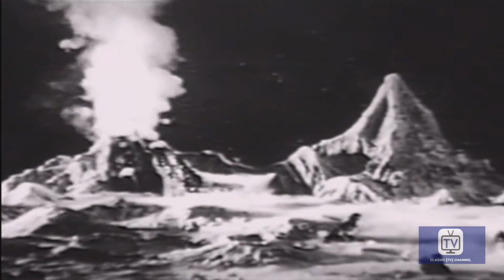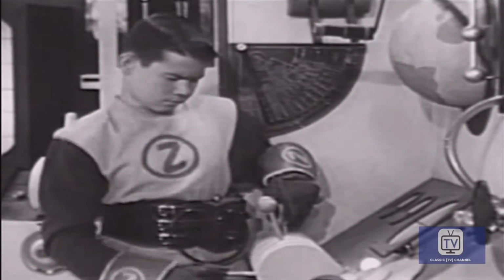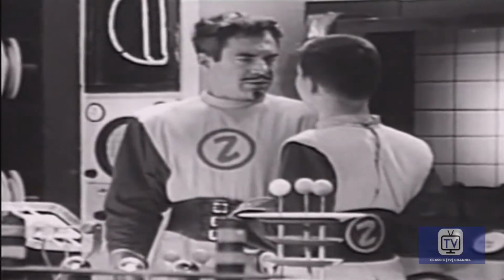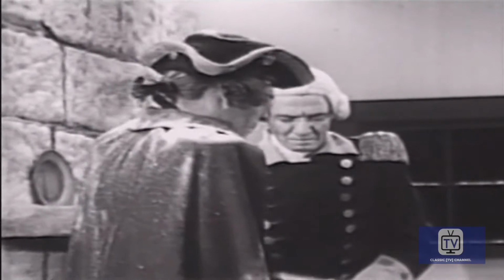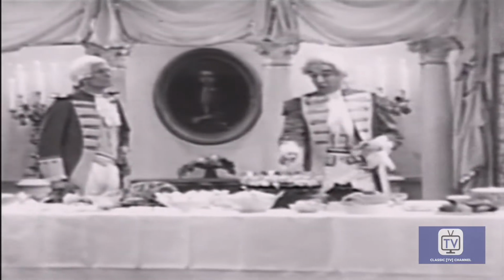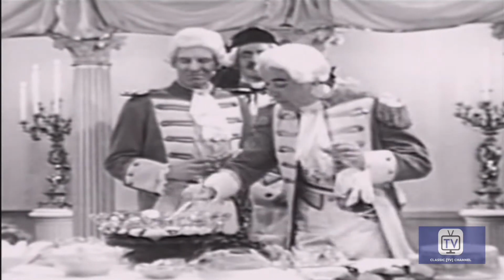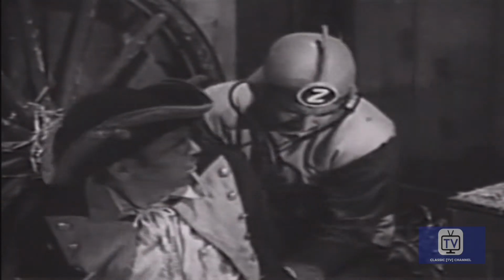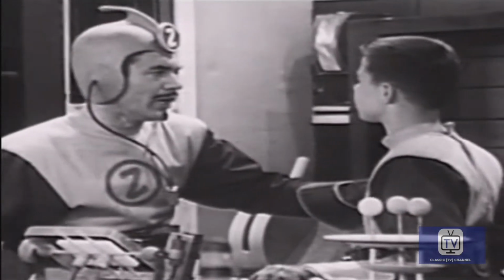Captain Z-Ro (1956) | Season 1 | Episode 13 | Washington and Howe | Roy Steffens | Bryce Haynes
Captain Z-Ro sees that an important message needed by General Washington is intercepted by the British. The Captain mounts a rescue mission to retrieve the message and get it to Washington.

Director: Dave Butler
Writer: Roy Steffens
Starring: Roy Steffens, Bruce Haynes, Jack Cahill, Bob Turnbull

Cast
Roy Steffens as Captain Z-Ro
Bruce Haynes as Jet
Jack Cahill as Tetro
Richard Glyer as Benedict Arnold
John Trigonis as Blackbeard
Joe Miksak as Daniel Boone as a Man
Sydney Walker as James Marshall
Robert Warfield as Guard